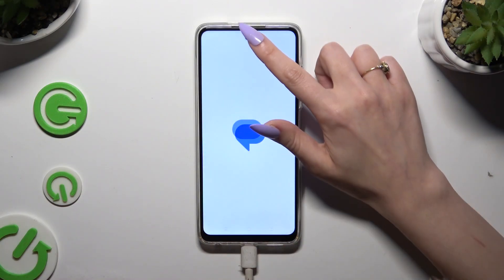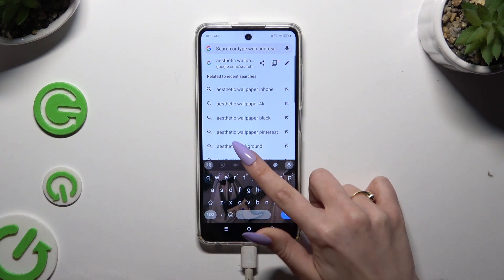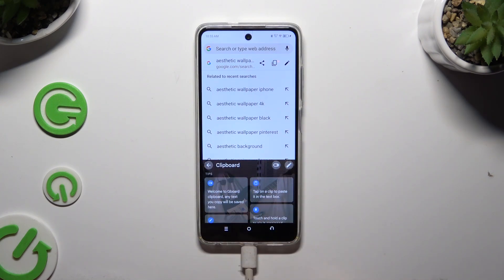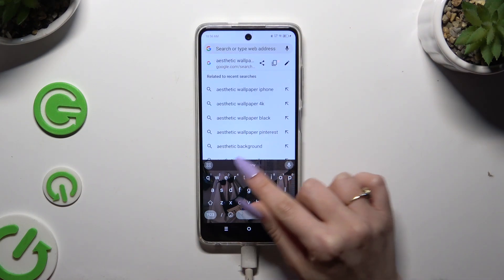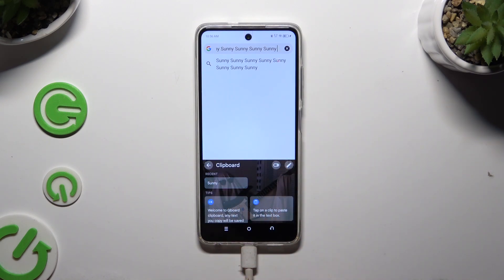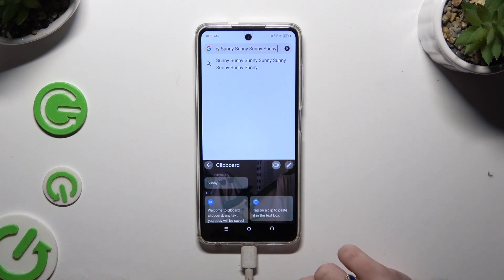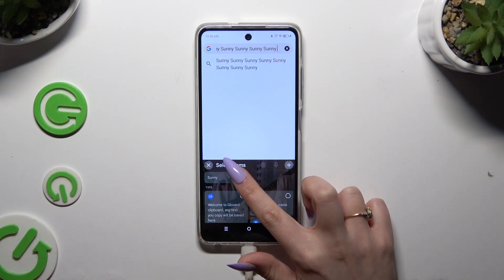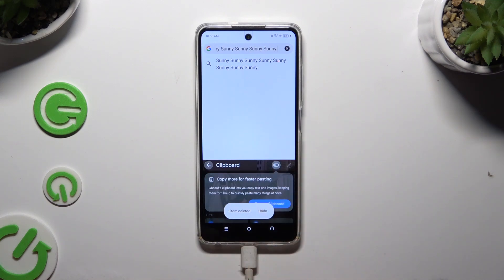How to Activate Keyboard Clipboard on Tecno Spark Go 2024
Learn how to activate and use the keyboard clipboard on your Tecno Spark Go 2024 with our simple and straightforward tutorial! The clipboard feature allows you to copy and paste multiple items, making it easier to manage text and enhance your productivity. In this video, we'll guide you through the steps to access and enable the keyboard clipboard, along with tips on how to use it effectively. Whether you're a new user or looking to make the most of your Tecno Spark Go 2024, this video will help you streamline your typing and text management tasks.

How do I activate the keyboard clipboard on my Tecno Spark Go 2024?
What are the benefits of using the keyboard clipboard on the Tecno Spark Go 2024?
How can I access copied items on the clipboard in Tecno Spark Go 2024?